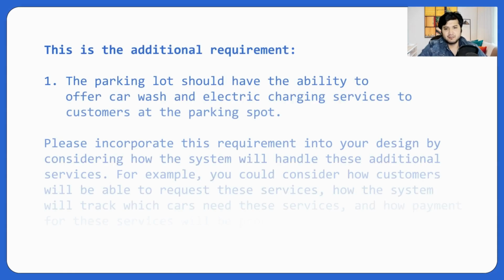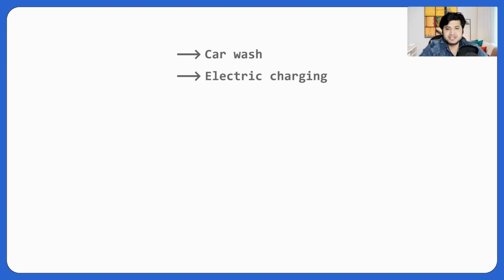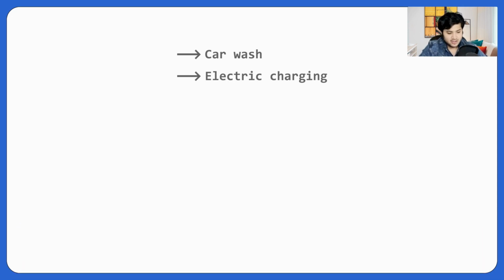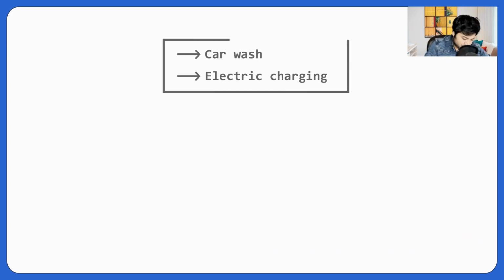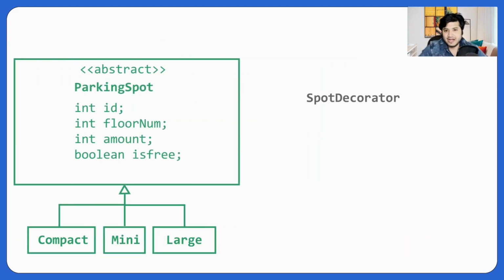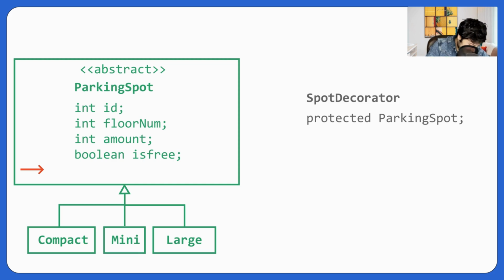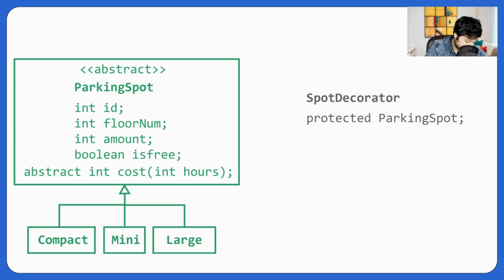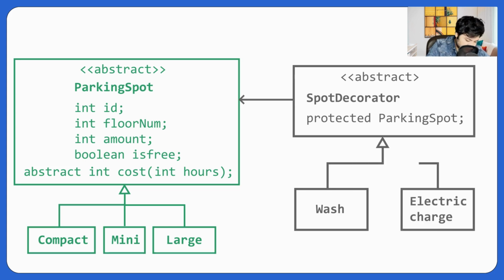LLD of Parking Lot Chapter 12: Implementing Parking Spots using Decorator Design pattern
The video discusses enhancing the parking lot system by adding electric charging and car wash options using the Decorator Design Pattern.

In this chapter, we enhance the parking system by implementing an observer pattern for logging parking events, including entry and exit.

Highlights
🛠️ Created an Observer interface with an update method for parking events.
📦 Defined a ParkingEvent class with types for entry and exit.
📋 Established a list of observers in the ParkingService for notifications.
🔔 Implemented methods to add observers and notify them of parking events.
⚙️ Optimized code by extracting frequently used variables to improve efficiency.
🗂️ Updated the DisplayService to implement the Observer interface.
🚀 Planned to implement the main function in the next lesson.

Implement an Observer design pattern in the parking lot system to log activities and update the display service efficiently during vehicle entry and exit.

Highlights
📝 Implement logging for every activity (entry and exit).
🔄 Use the Observer design pattern for better code structure.
🚗 Log vehicle activity with timestamps.
🗺️ Pass event types (entry or exit) to observers.
📊 Include parking spot enum in events for display service.
🔧 Optimize code to avoid violating SOLID principles.
📂 Maintain a list of observers for scalability.